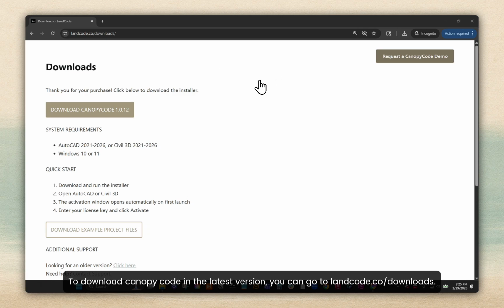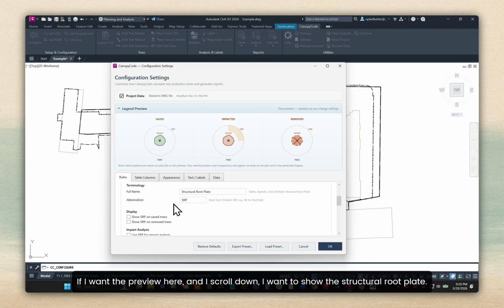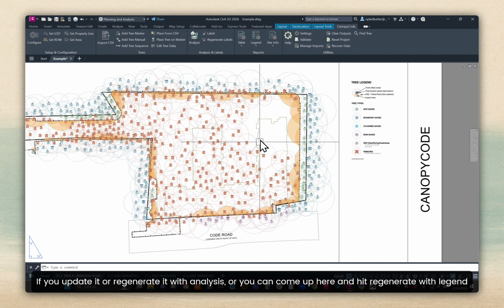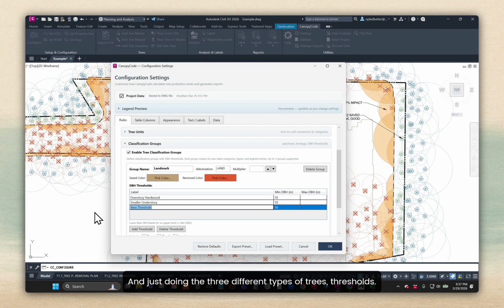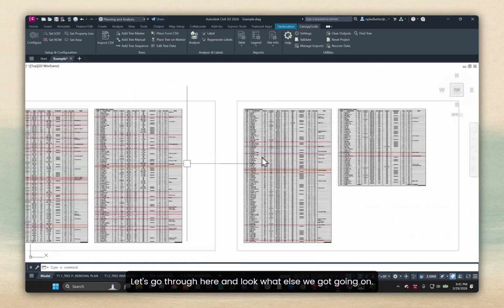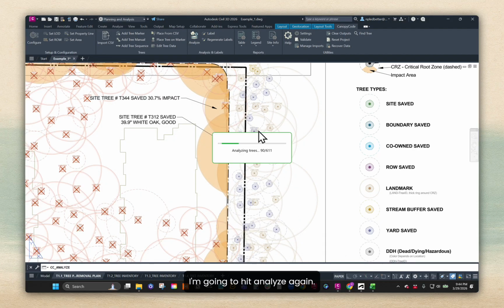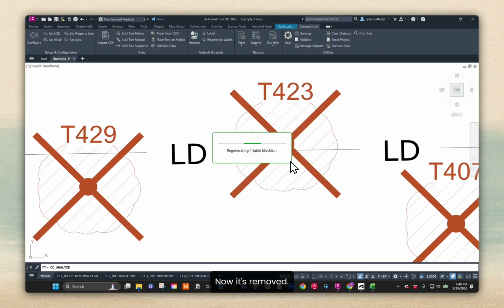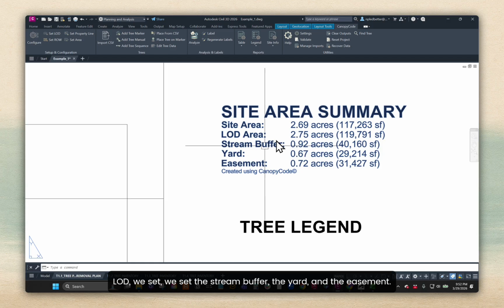CanopyCode v1.0.12 - Update: install, 611 trees example files, new tree symbols, new set areas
Walkthrough of CanopyCode v1.0.12: download and install from landcode.co, example project, import a 611-tree CSV, Configure (live legend preview, CRZ/SRP, tree symbols), Set LOD / property line / ROW, Analyze, Legend, Labels, classification groups, tables, Set Areas (stream buffer, yard, easement), trunk-based impact, CSV export, and Site Info.

Chapters:
0:00 Download & install
0:35 Example project & drawing setup
2:27 CSV overview & xref cleanup
3:33 Configure & live preview
5:11 Set LOD, property line & ROW
5:39 Import 611 trees
6:13 Edit tree data & validate
7:07 Analyze
7:26 Legend
8:09 Tree symbols & appearance
9:37 Labels
10:24 Classification groups
12:51 Tables & layout
15:39 Set areas (buffers & easements)
18:27 Show areas & save
18:54 Re-analyze with areas
20:05 Inventory & adjusted units
20:56 Trunk impact & moving trees
23:51 Columns, layers & legend options
26:22 Export CSV & coordinates
27:02 Site Info